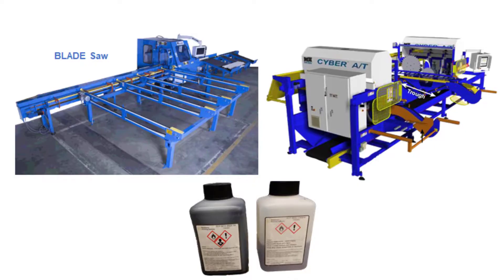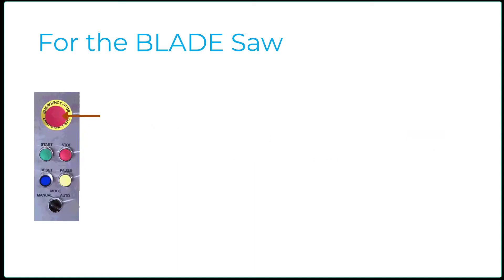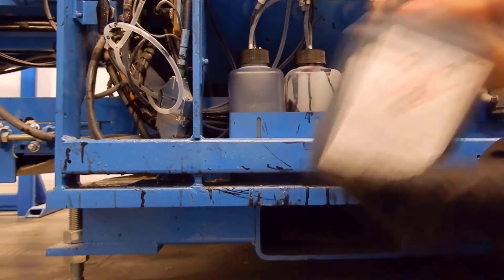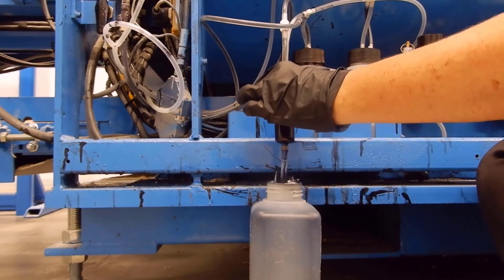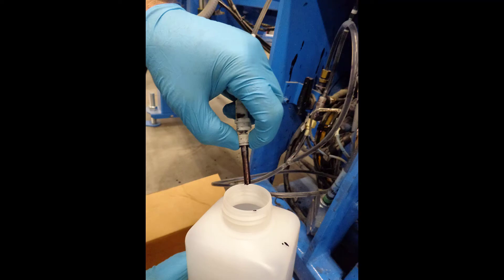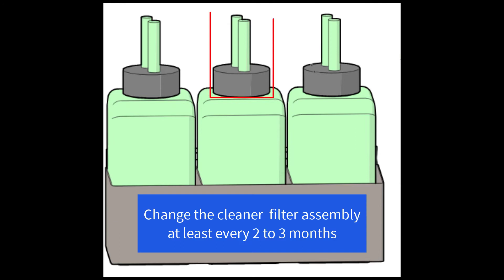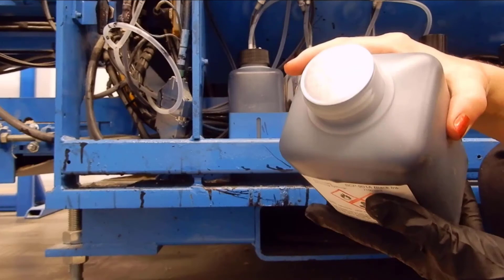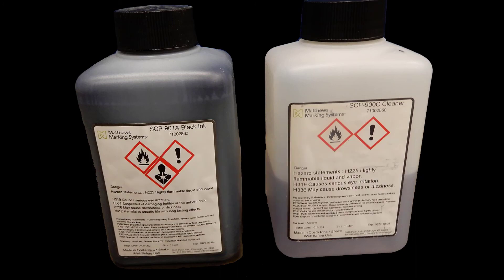Replacing Printer Fluid Reservoirs on MiTek Saws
The BLADE, Cyber, and Cyber A/T saws use similar printer fluid bottles, although the components are in different locations. This video explains how to replace the bottles while protecting the integrity of the fluid and bottles.

MV0088
BOOKMARKS:
0:13        Fluid levels and supplies
1:00        For BLADE saws: lockout/tagout
01:16      Procedure
2:34        Ink filter assembly for BLADE, Cyber, and Cyber A/T saws
3:05        For Cyber and Cyber A/T saws